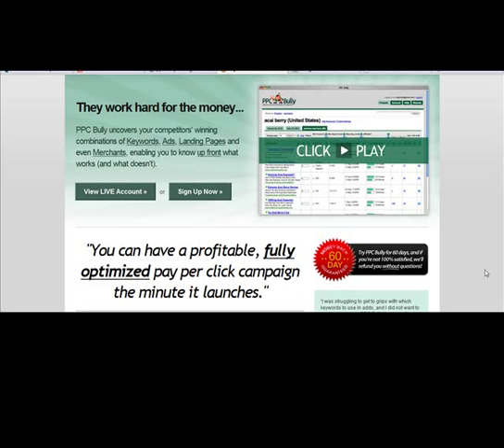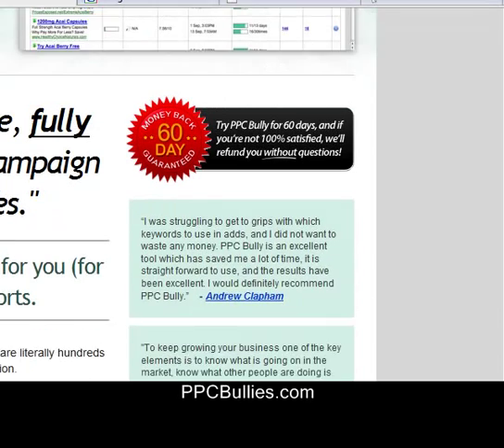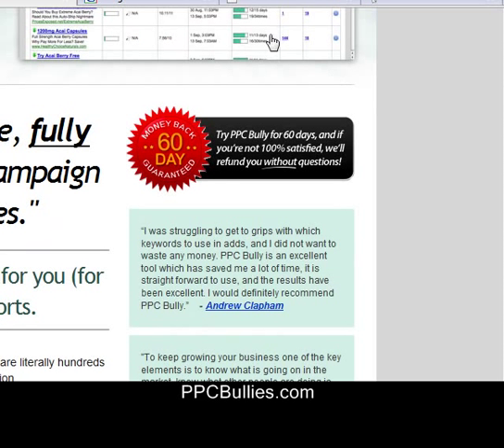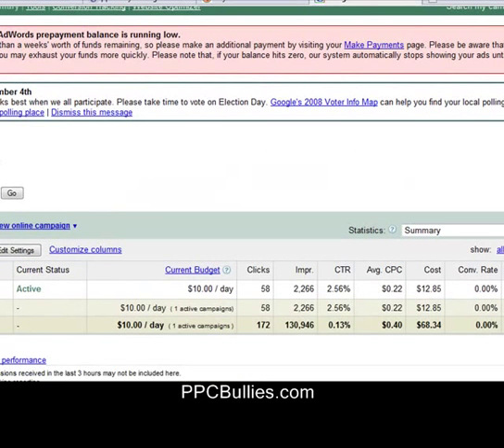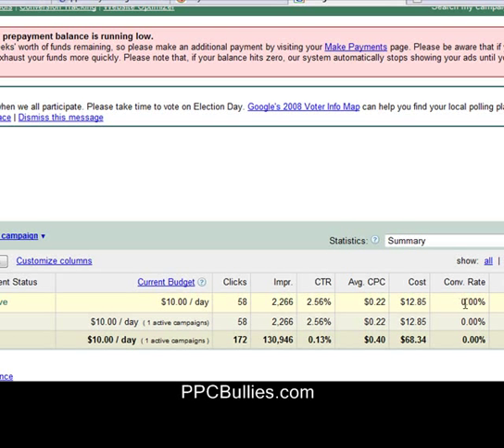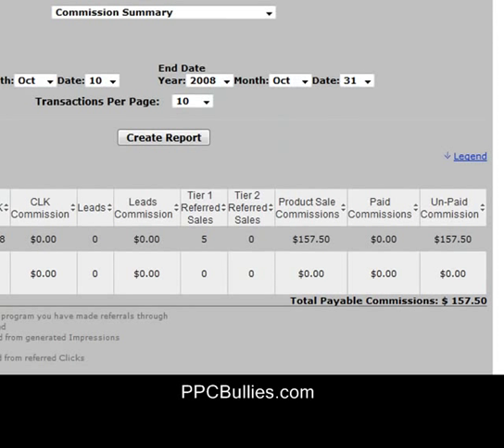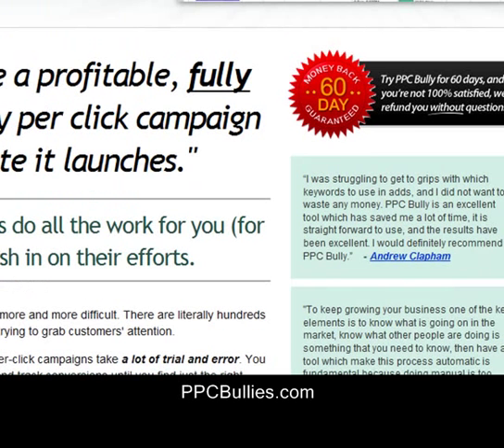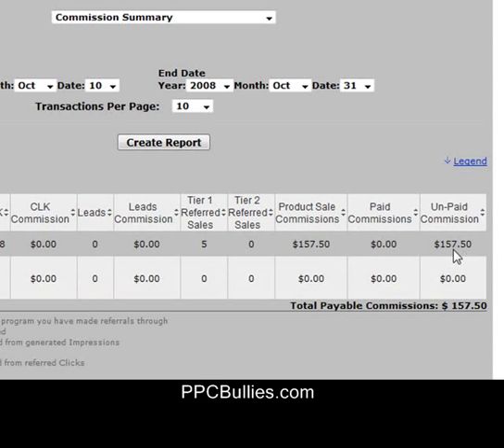PPC Bully -My Review & Results with PPC Bully! Is It A Scam?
PPC Bully allows marketers to dominate their chose PPC market niches. PPC Bully uncovers all of your competitors winning combinations of keywords, ads, merchants and landing pages.

PPC Bully enables users beat competitors at their own game by using the competitors current and past experience!  Unlike other software, PPC Bully is easy to use and very intuitive. Marketers simply create a project, enter a geographic location and input the keywords they would like to monitor. This allows PPC Bully users to know exactly what works and what doesnt.

PPC Bully delivers research much more quickly and cost-effectively than the old way. This enables them to determine the best keywords, the best converting ads and the best products to promotewithout wasting precious time, money and effort testing and tweaking PPC campaigns.

Generally speaking, pay-per-click campaigns take a lot of trial and error. You set up your keywords and design your ads, trying to track those conversions and tweaking your campaign as necessary until you find just the right combination that works the best. With all that said , if you want to do ppc without worry Ppc Bully might work well for your needs.